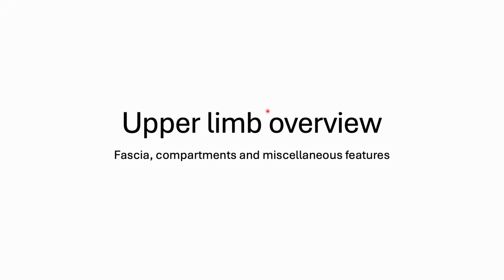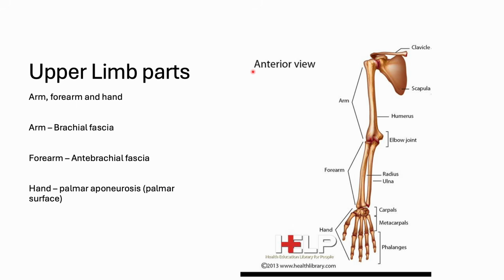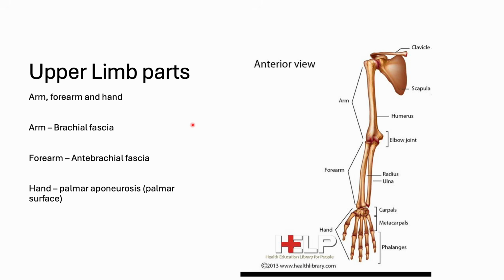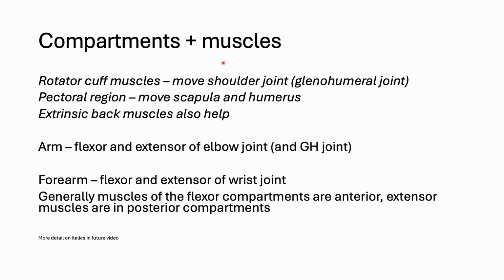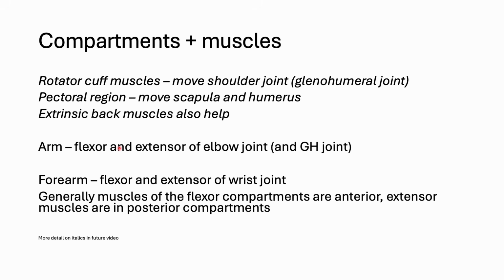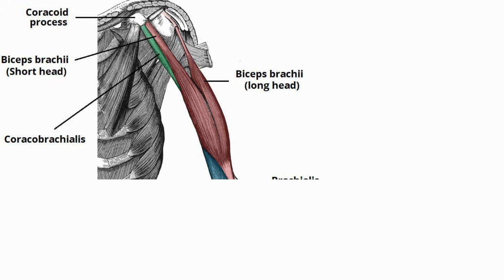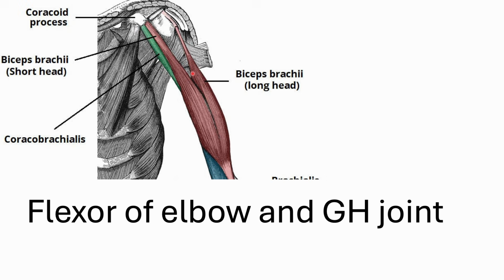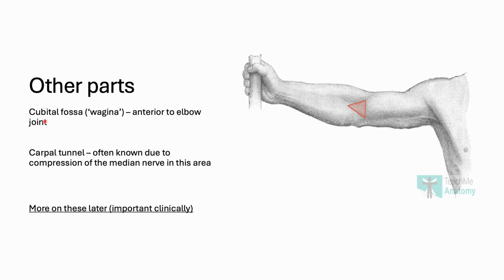Upper Limb Overview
This is an overview of the Upper Limb (what most people would refer to as the arm). For those interested in anatomy, gym or simply widening their mind. This video covers the fascia; compartments and their basic movement; areas and tissues of the upper limb. Osteology and detailed compartment breakdowns will follow shortly.